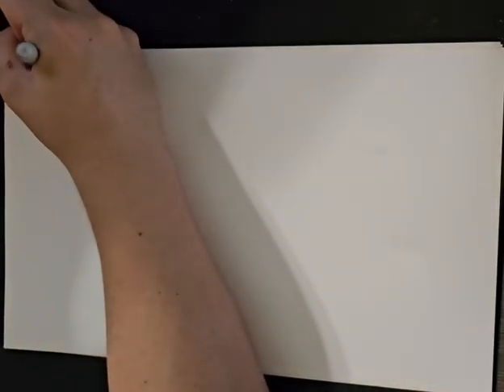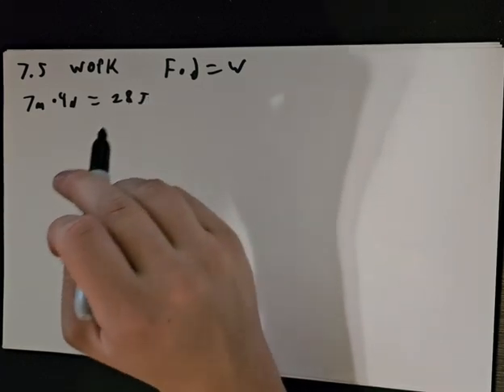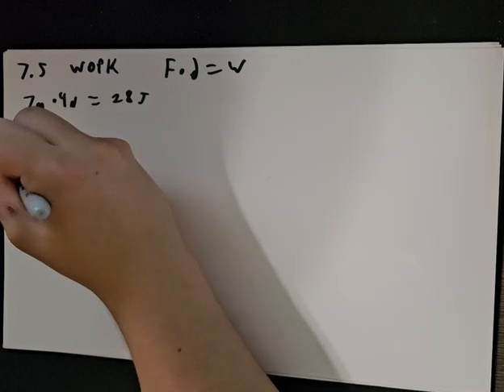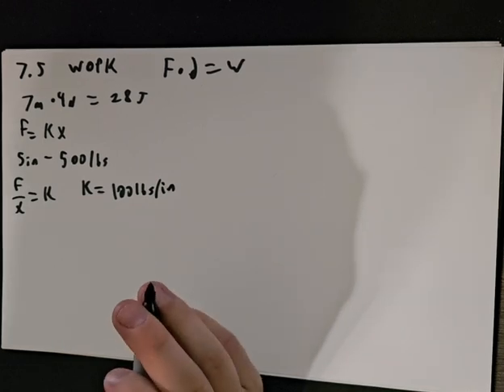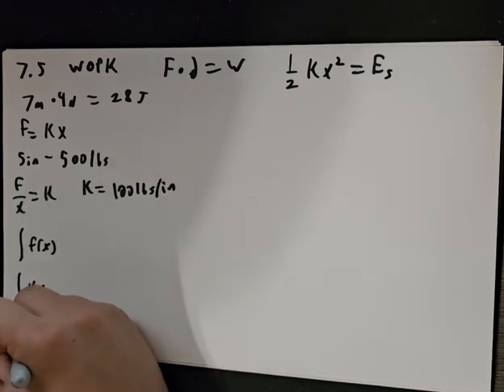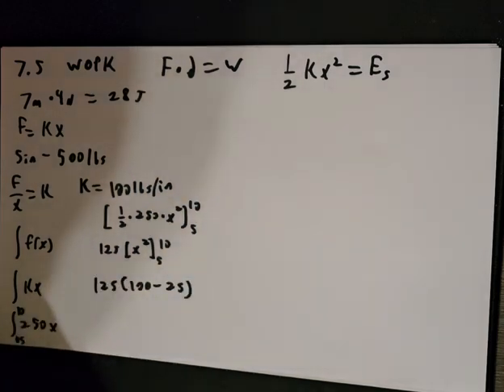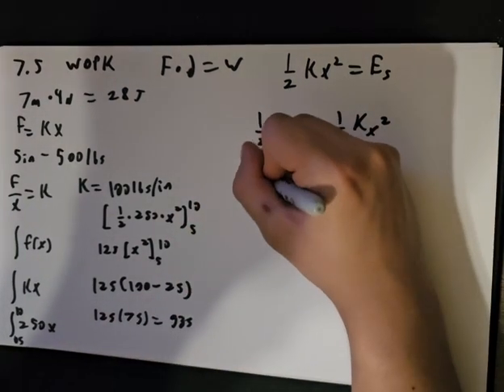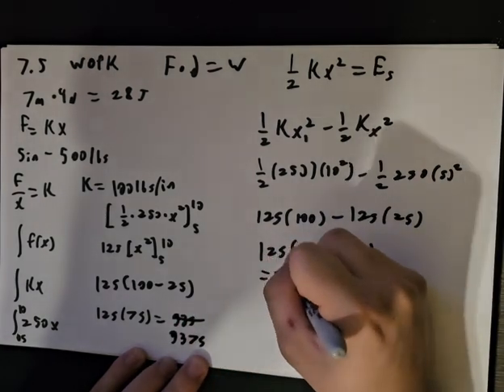Calc project 7.5 work